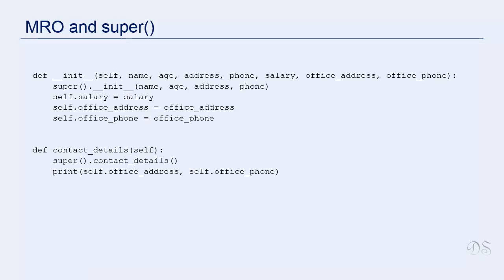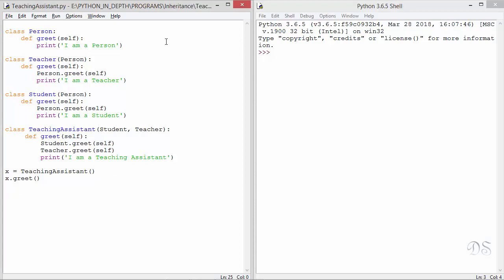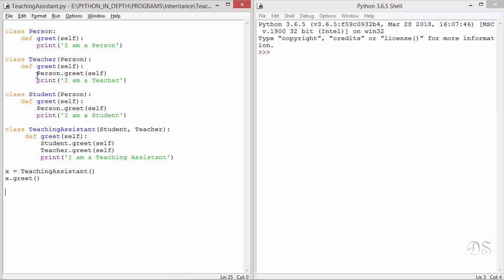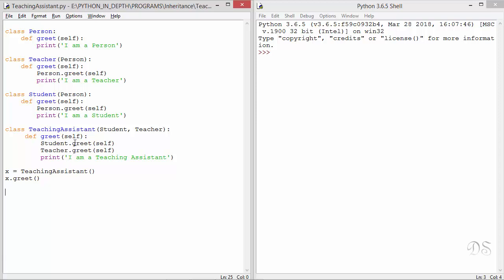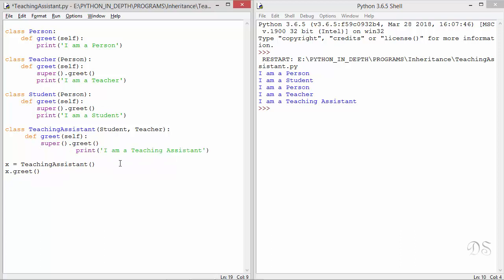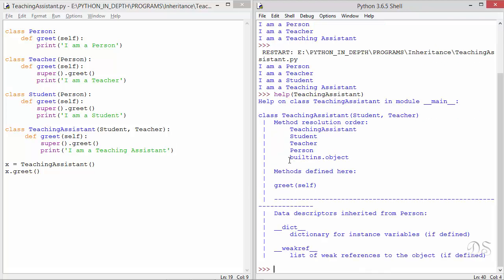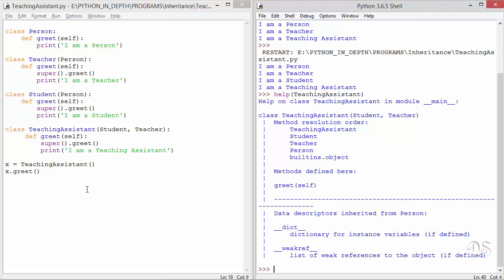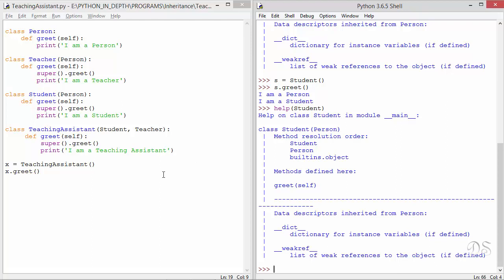MRO and super() In Python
MRO and super() In Python By Deepali Srivastava
# Python Programming In Depth Course :